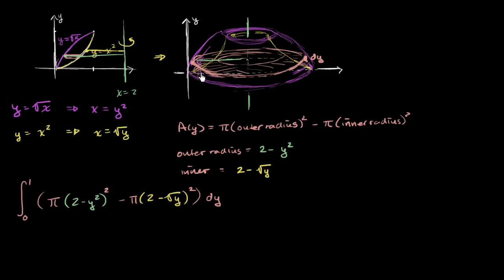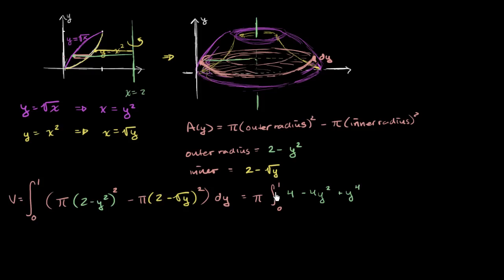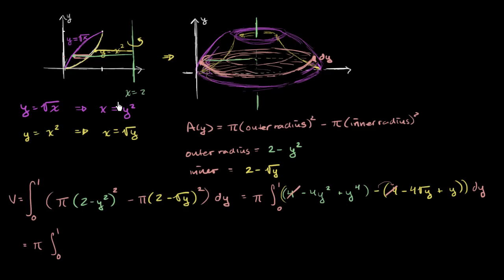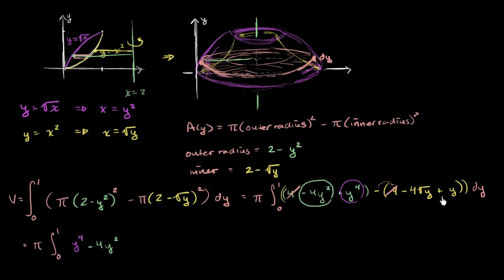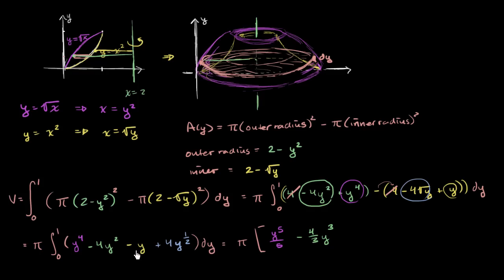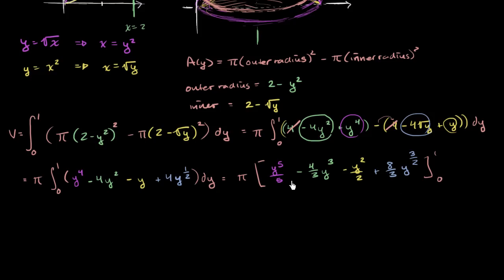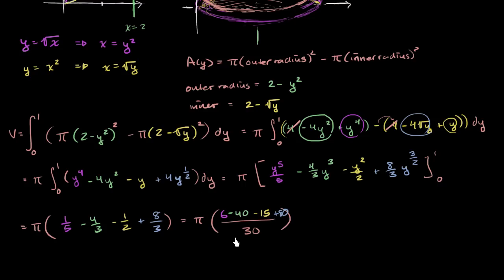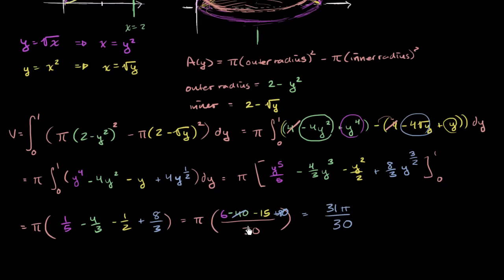Washer method rotating around vertical line (not y-axis), part 2 | AP Calculus AB | Khan Academy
Evaluating the integral set up in the last video using washer method. Created by Sal Khan.